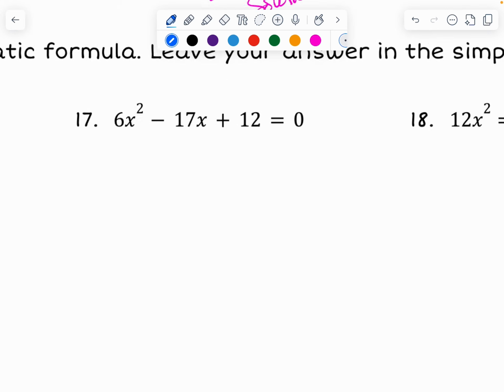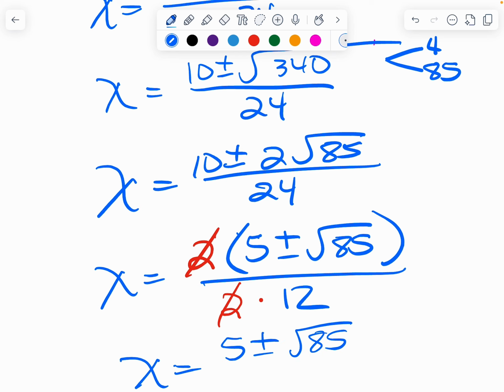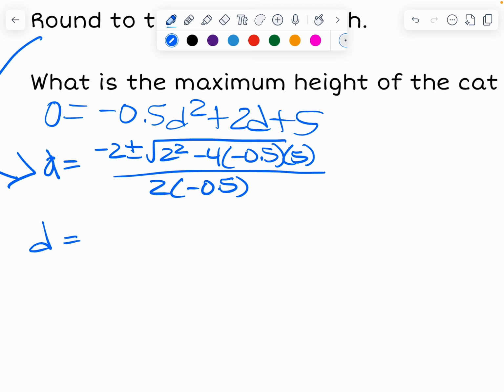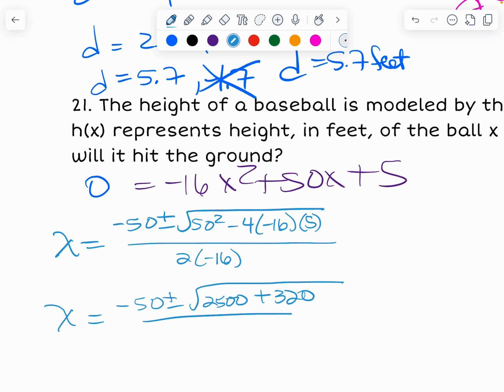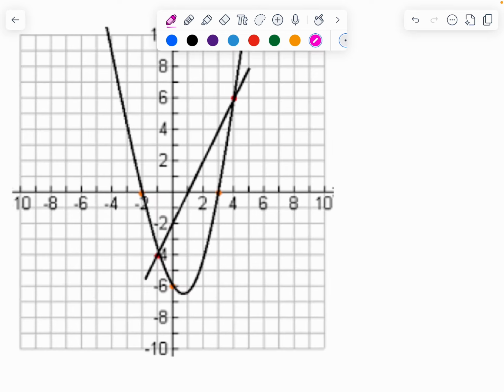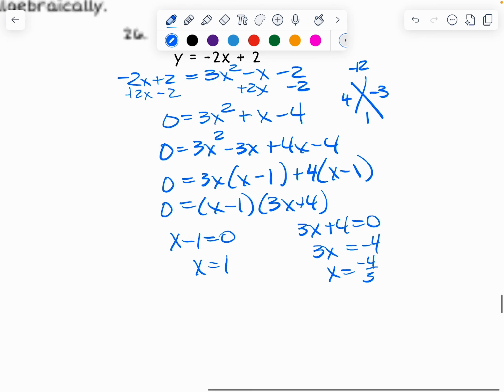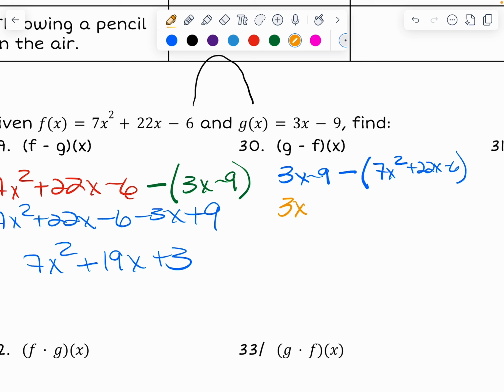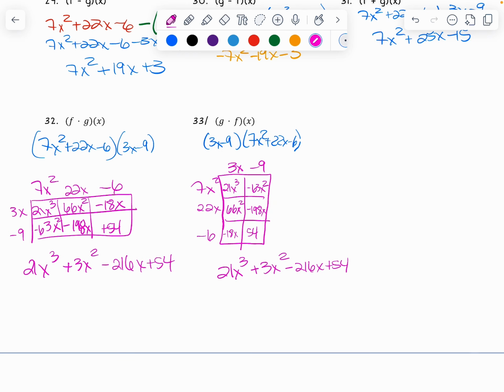Module 11 review part 2